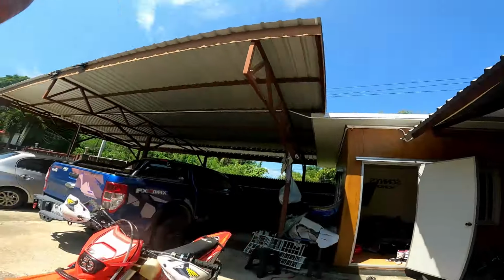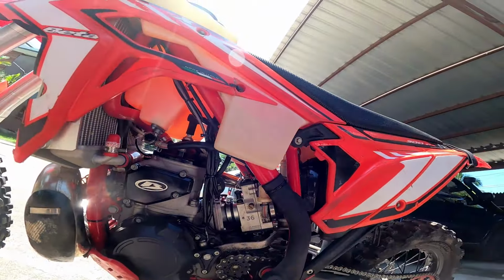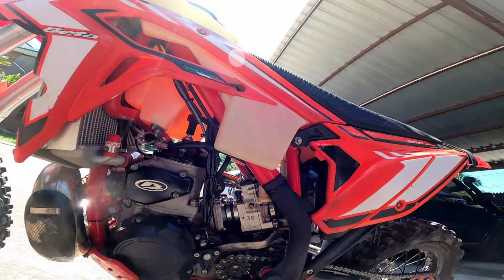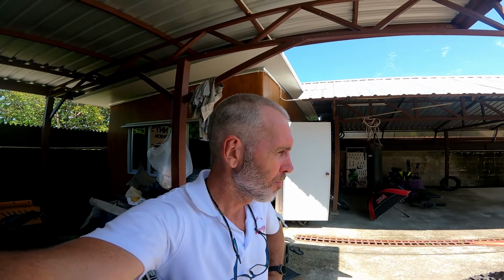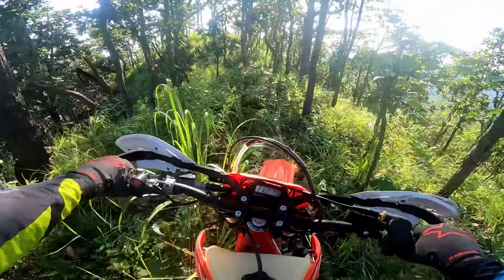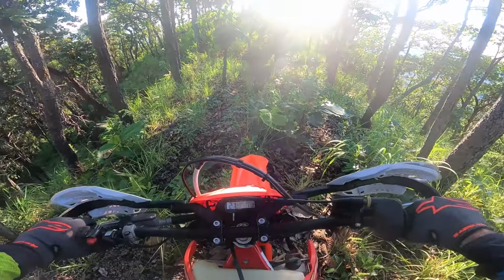2024 Beta Xtrainer FULLY Optimized For Power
Took the bike for a test ride with a new Boyson Rad valve and can say it was a great investment. A noticable difference in torque low down making the lower gears more usable as well as punchy.

2024 Beta Xtrainer FULLY Optimized For Power